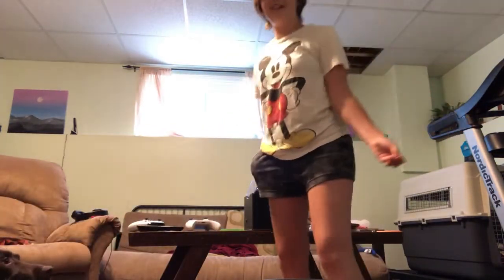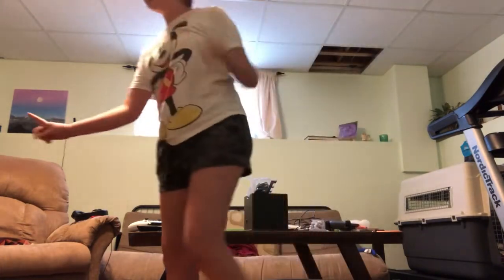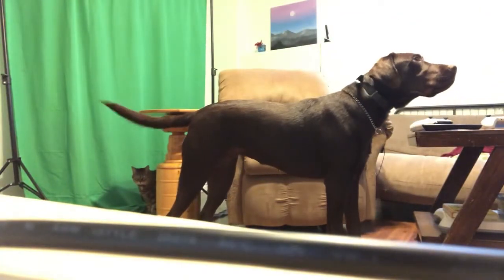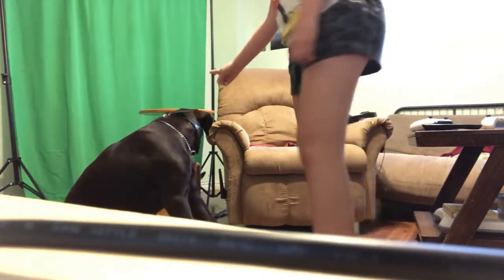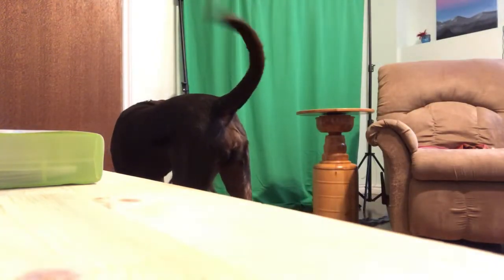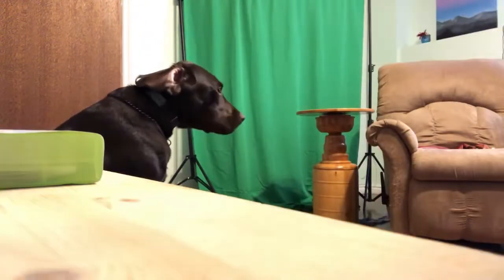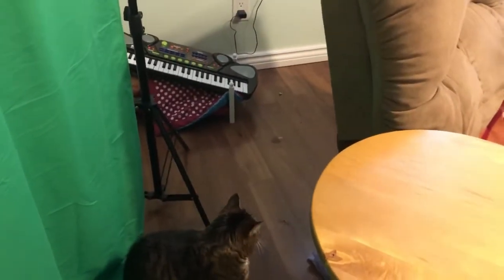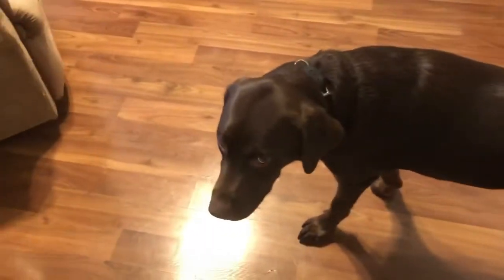Training my SD !!! Read description 👇🏼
She was super happy to do training she wasn’t even distracted by my 🐱 cat !!!😻🥰💪🏻💪🏻I’m so proud of how well she did!! first video!